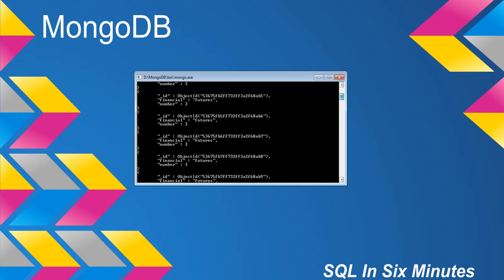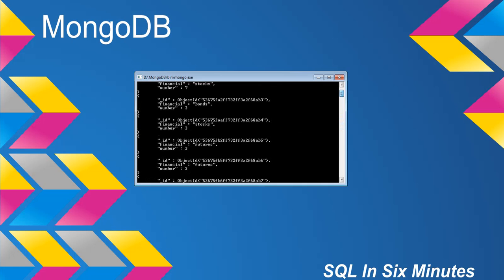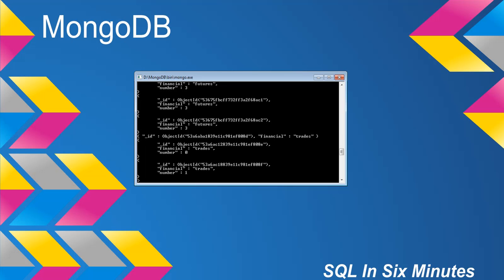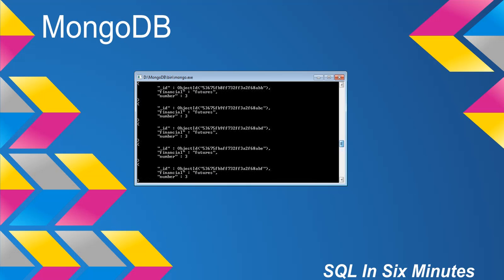MongoDB: Query Using Like